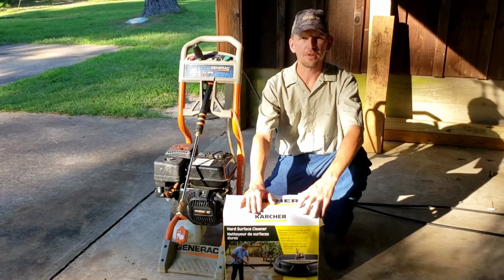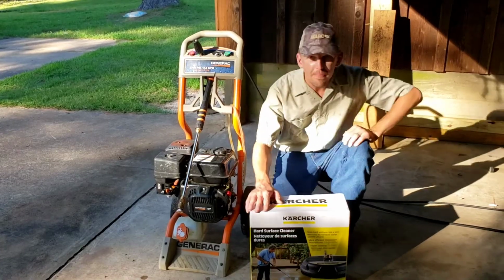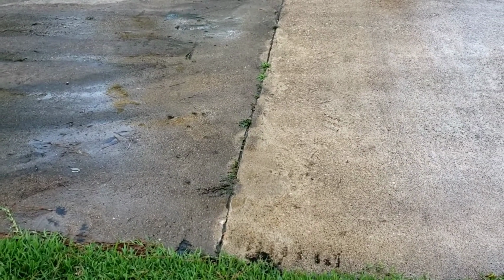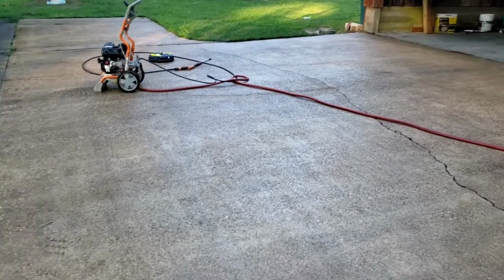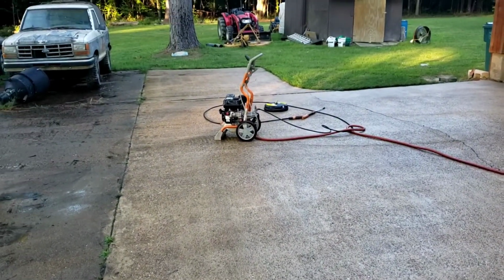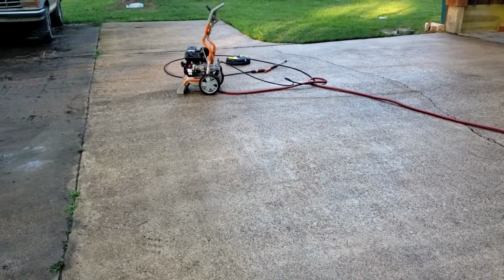Cut you pressure washing time in half for less than $100!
Check out the results from adding a hard surface cleaner to the end of your pressure washer!